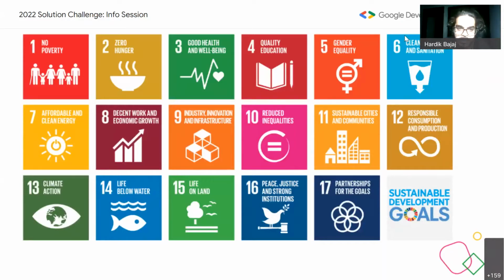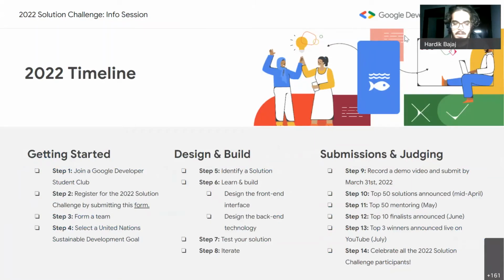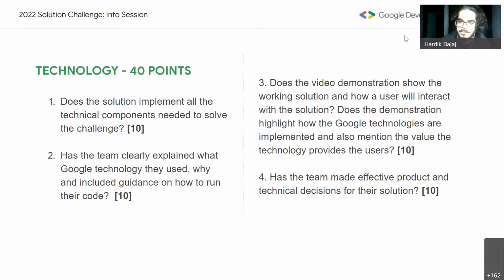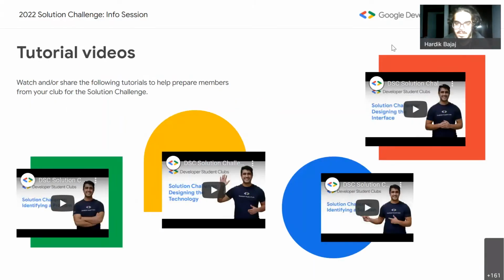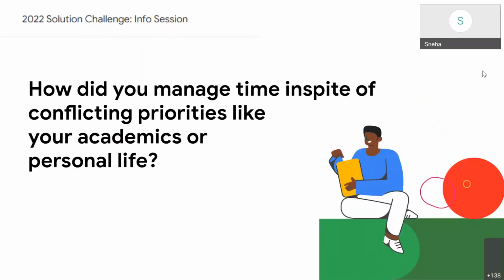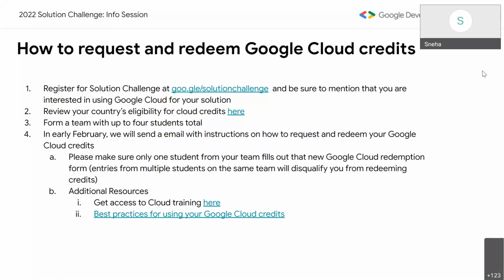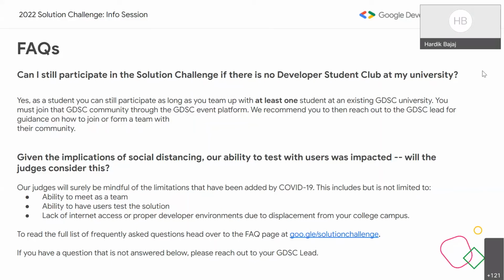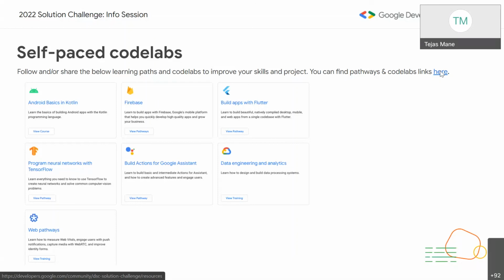Kickoff Session: 2022 Solution Challenge | Sneha Mishra | Inclusivo | GDSC IIITA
Last year, GDSC IIITA's project INCLUSIVO was selected as one of the global top 50 solutions and was one of the top two from India. We hope to continue the legacy this year and hence planning for an Info cum Kickoff session. We will guide you how to build a hack from ground level and make it into a full project. Also you will get to know about the success/failure stories of our two project INCLUSIVO and CARBON HERO and our experiences with these projects.

Contents:
00:00 Solution Challenge Overview
18:35 Chat with Sneha
48:00 FAQs and Q&A